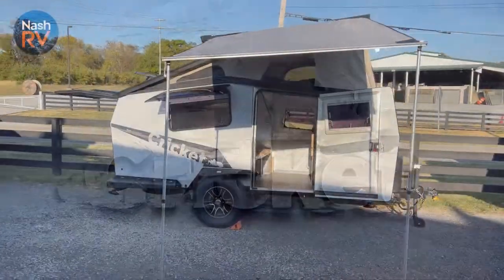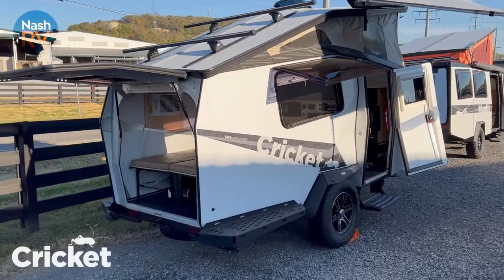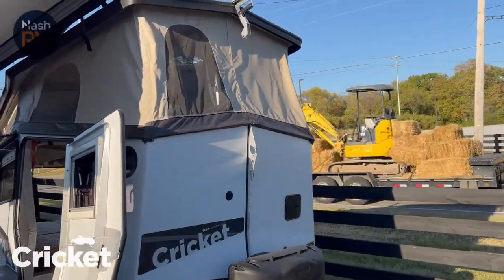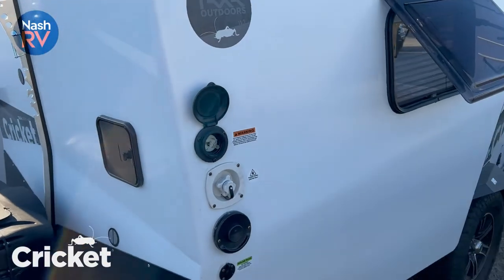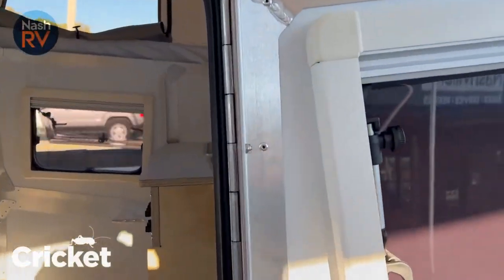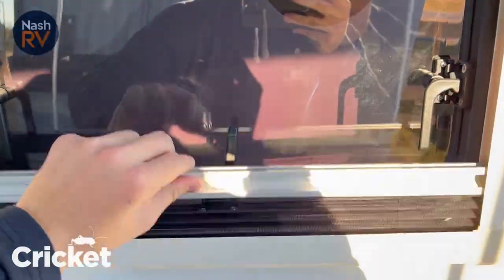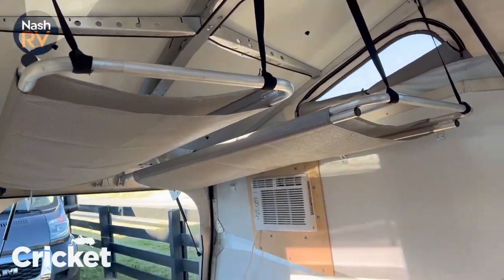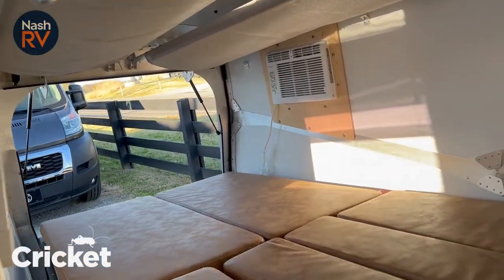2022 TAXA Cricket walk around Nashville RV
2022 TAXA Cricket

Lightweight and rugged, Cricket is the perfect blend of sophisticated design and purpose that’s towable by many four-cylinder engines. With sleeping room for two adults and two children, TAXA’s NASA-inspired design features integrated plumbing and electrical systems to prepare you for excitement wherever the journey leads.

🛏 Sleeps up to 2 adults & 2 children

🚙 Vehicle capable of towing 2000 lbs

📏 15 ft long

NashvilleRV is TAXA Outdoors’ authorized dealer in the Nashville area.

Full Feature List

Powder-Coated Steel Chassis
2,000 lb Tongue Jack
Torsion Axle Suspension with Electric Brakes
15″ Alloy Wheel with All-Terrain Tires (5 year manufacturer warranty)
15″ Steel Spare Wheel with All-Terrain Tire
Powder-Coated Steel Gravel Guards
Quad Stabilizer Jacks
Laser Cut Aluminum Skeleton
Kynar-Painted Aluminum Composite Panels (Aluminum Alloy ASTM B 209)
Rear Hatch for Access & Ventilation
Pop-Up Roof with Steel Hinge
Recycled Ripstop Polyester Tent Side with Five Mesh Windows
Five Acrylic, Insulated Windows with Screens & Shades (New Window Added)
12V Roof Exhaust Fan
Roof Tracks for Rack Options
15 gallon Fresh Water Tank
16 gallon Grey Water Tank
Exterior Hot & Cold Shower
Liquid Propane (2x 20lb) Tanks with Cover
LED Exterior Lighting
Pre-Wired Solar Input
City Water Inlet
License Plate Bracket with LED Light
12V Accessory Outlet (Exterior)
Built in TAXA Bottle Opener
1” Plywood Deck with ABS Laminate
Non-Slip Seamless Nickel Patterned Flooring
Baltic-Birch Plywood Kitchen with Milk Crate Drawer
High-Pressure Laminate Countertop
HDPE Countertop Behind Sink & Stove
2-Burner Stove with Hinged Lid
Sink with Hinged Lid
Truma® Combi Eco Furnace & Water Heater System
Storage Tower with Trio of Milk Crate Drawers
Rotating/Nesting Cafe Table Top (32” x 19”) with Aluminum Pedestal
Full Size Bed with Under Bed Storage (25 cubic feet)
12V Digital Voltmeter
12V Accessory Outlets (Interior)
12V USB Outlets
Battery Compartment (Fits 2 Group 24 or Group 27 Batteries. Batteries not included.)